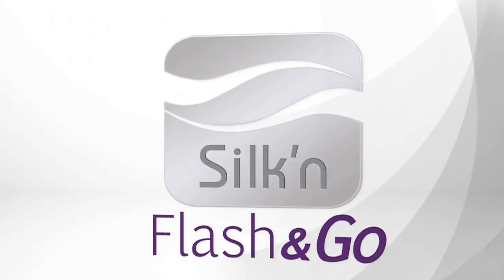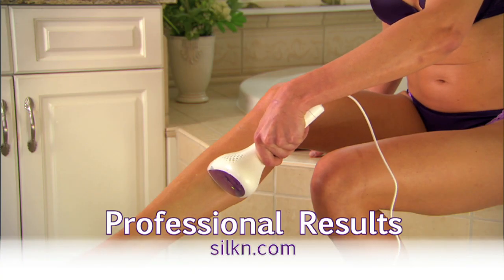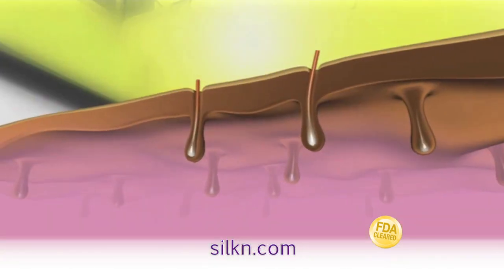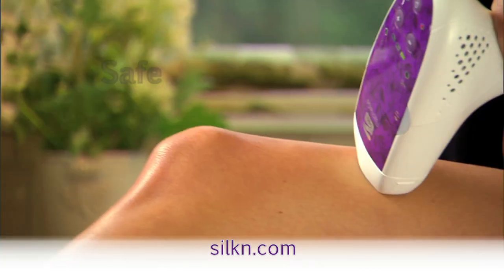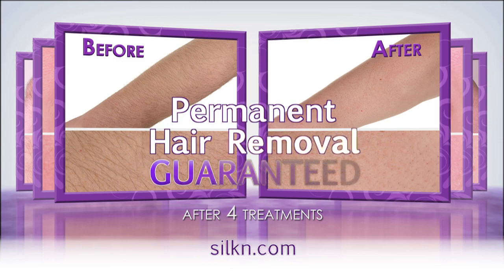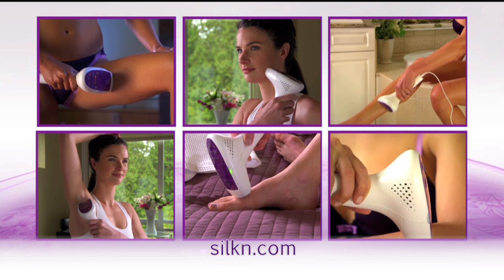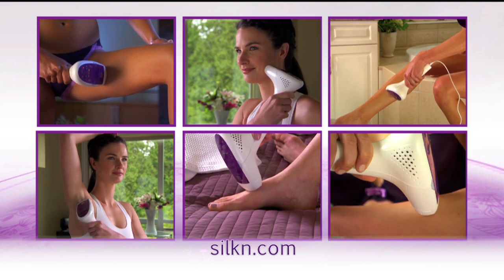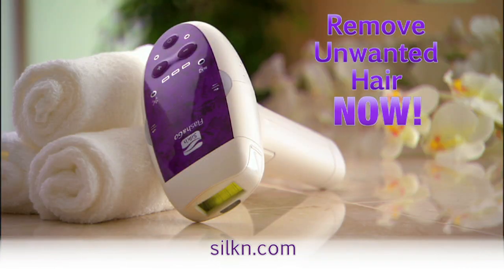Silk'n Flash&Go HPL Hair Removal - One minute introduction, a lifetime of results!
The Silk'n Flash&Go is a revolutionary home pulsed light (HPL) hair removal device that allows you get rid of unwanted hair in the privacy of your home. Watch this video and learn more about the technology behind the Silk'n Flash&Go and its extraordinary hair removal results.